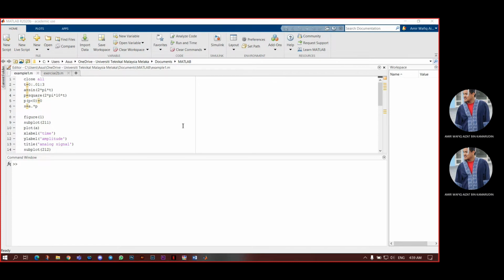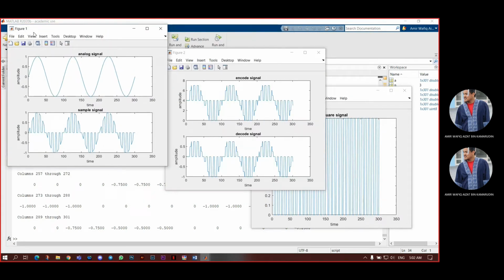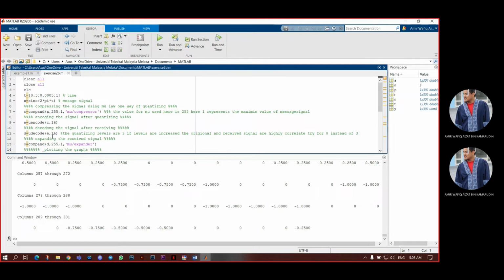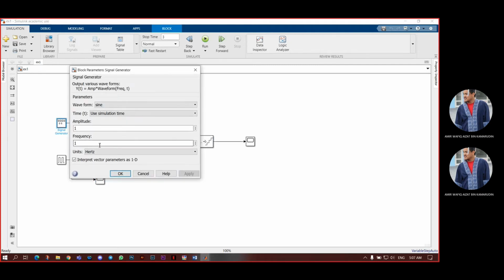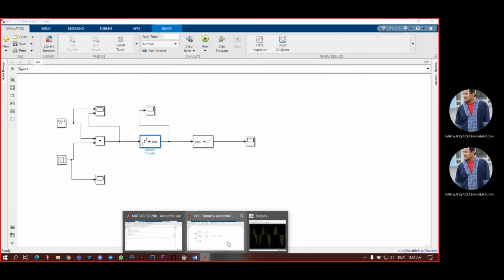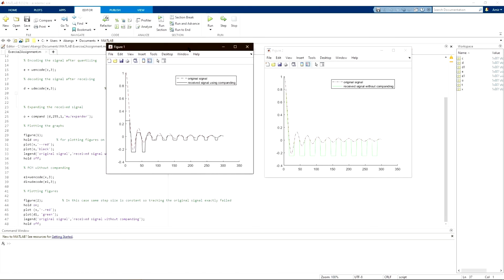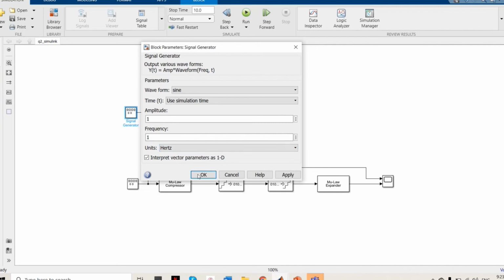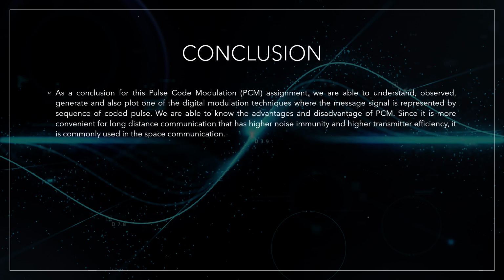BEET2333 COMMUNICATION PRINCIPLES: PULSE CODE MODULATION (PCM)